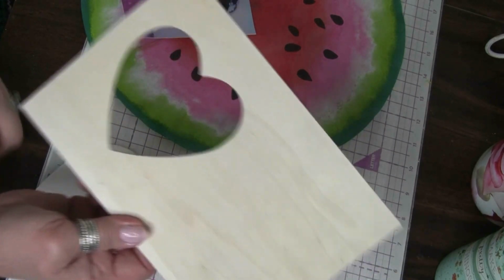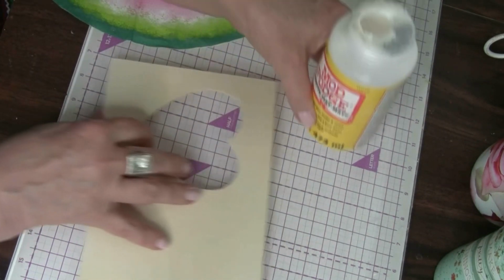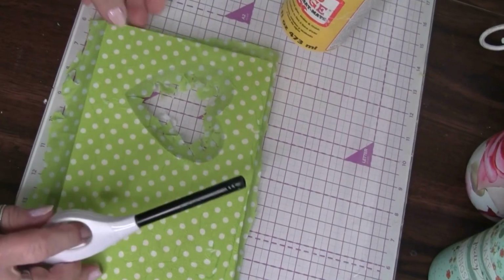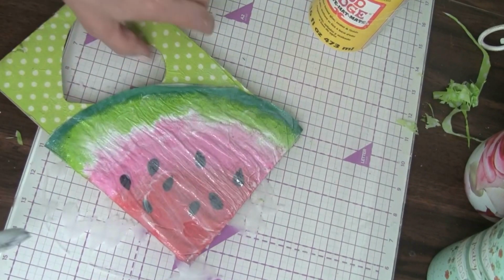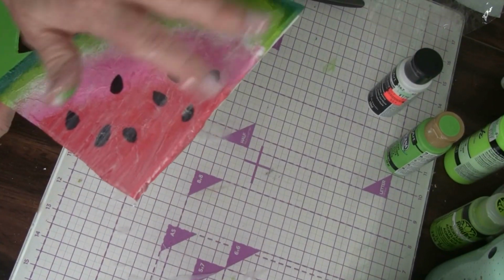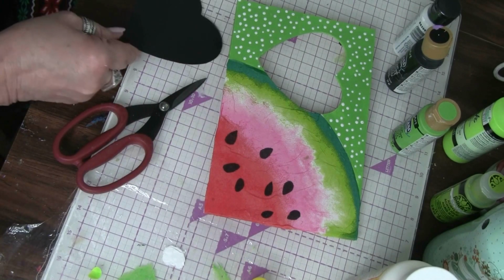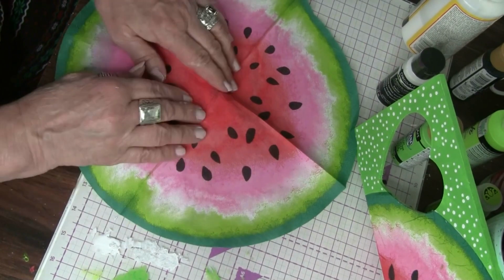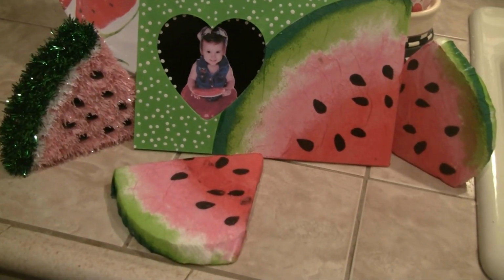DOLLAR TREE 🍉SUMMER DIY FAIL 🍉 OR WAS IT?!!!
This Was Some DIY 😂 Was It A Fail Or Was It A Win?
You Be The Judge